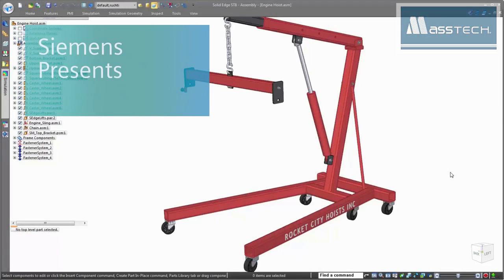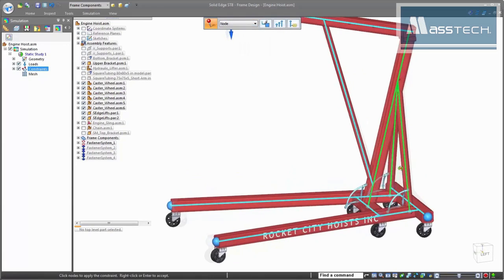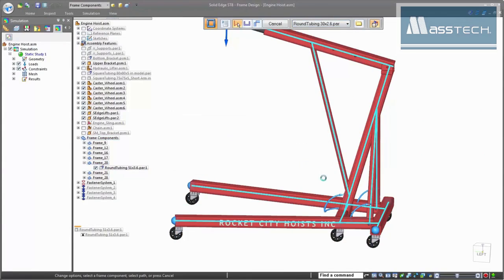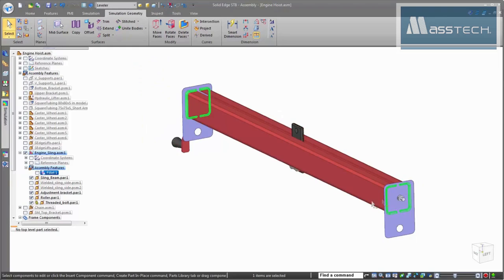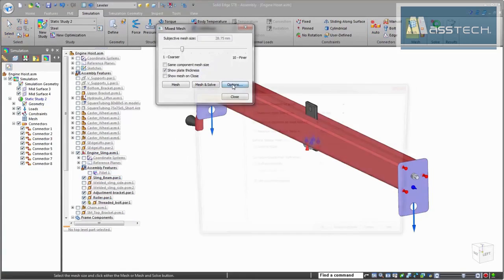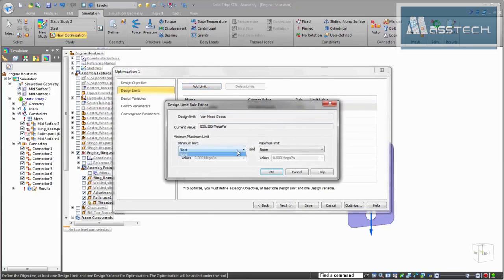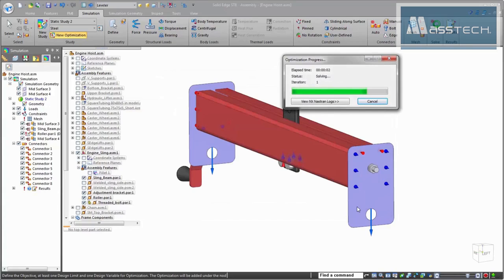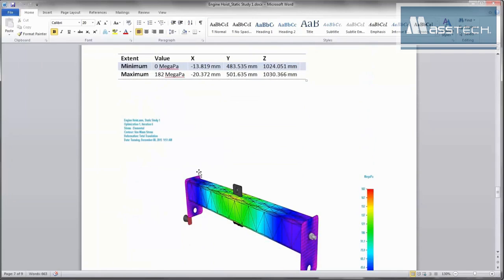Mô Phỏng và Tối Ưu Hóa Thiết Kế với Solid Edge